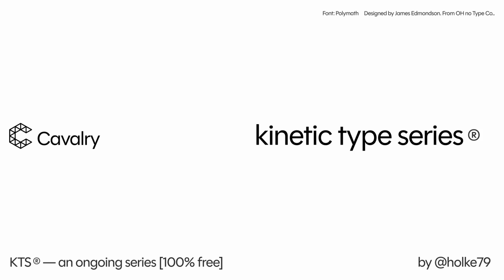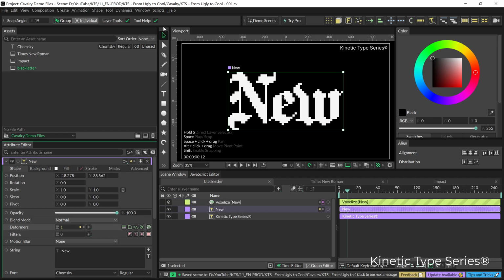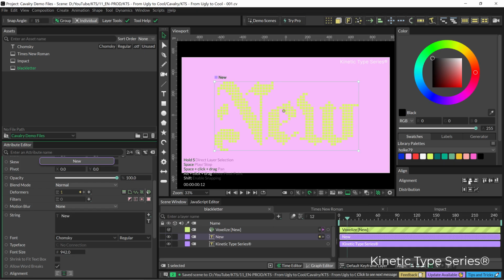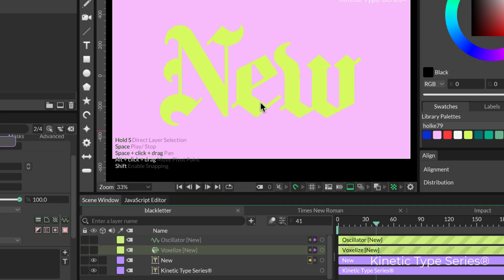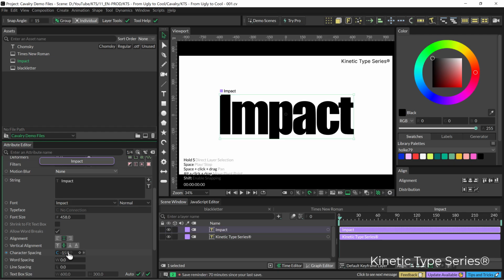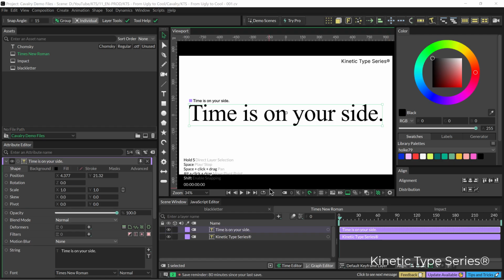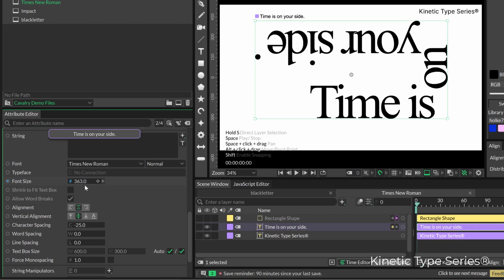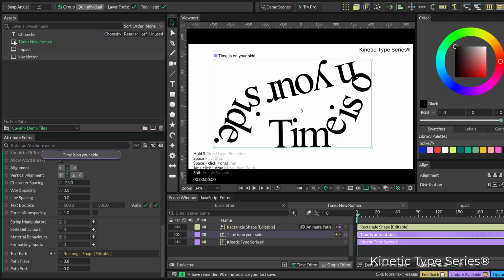KTS® - From Ugly to Cool - Cavalry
Chomsky Blackletter font:
In this tutorial we will play around with Cavalry.

  / holke79